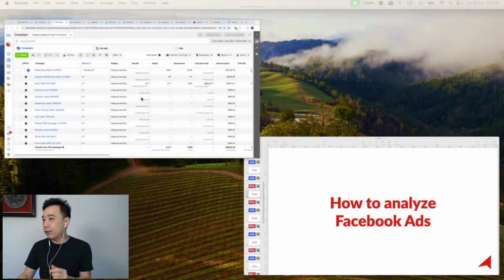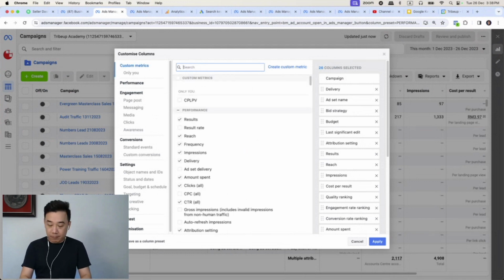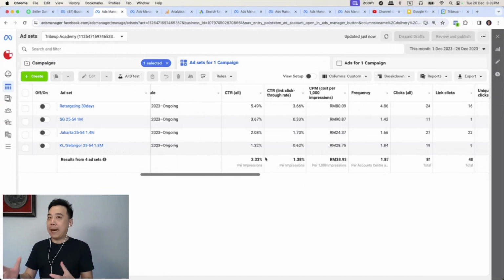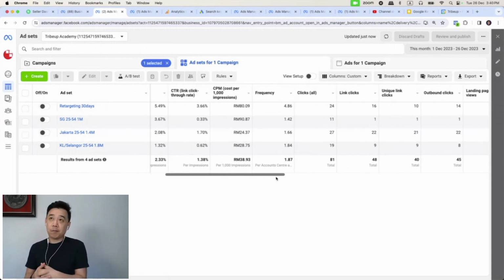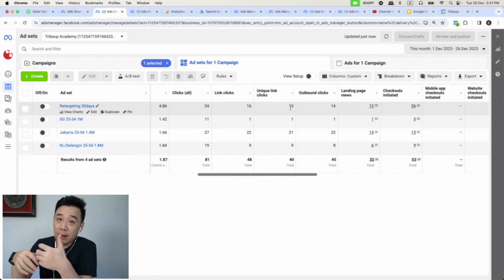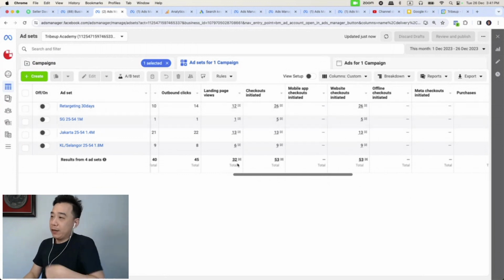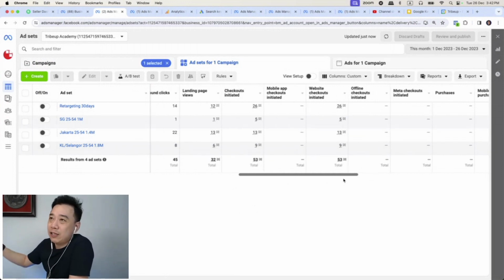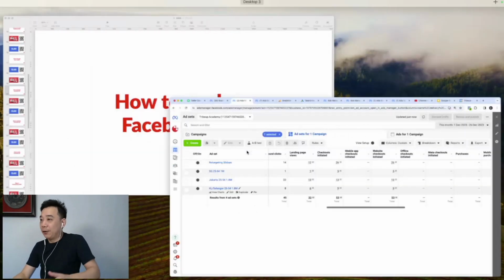How I Analyze Facebook Ads Data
Here's how I analyze Facebook ads data. Must watch if you're running Facebook ads.